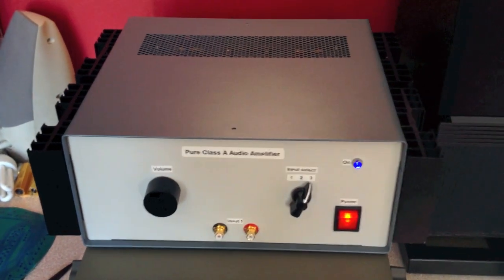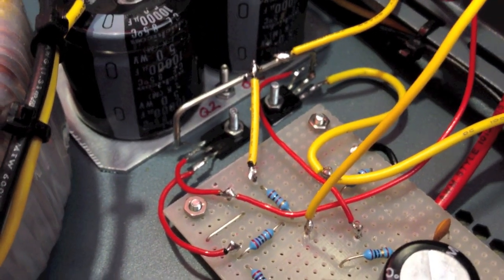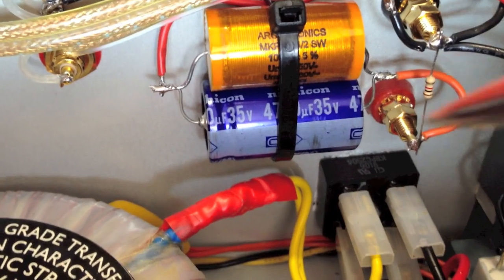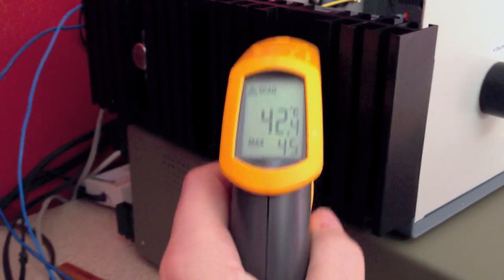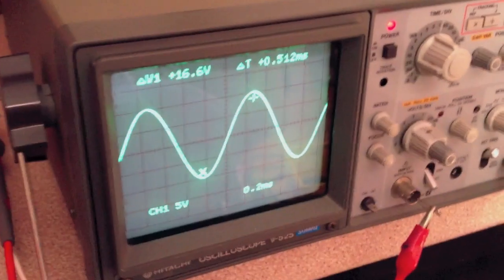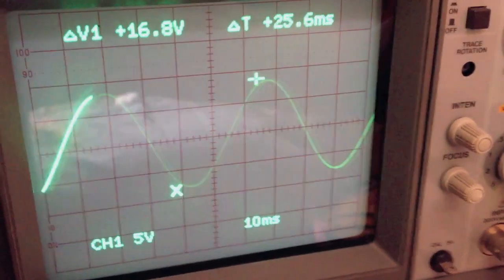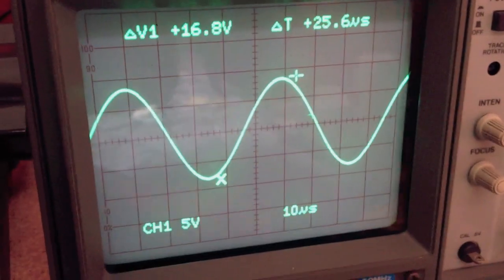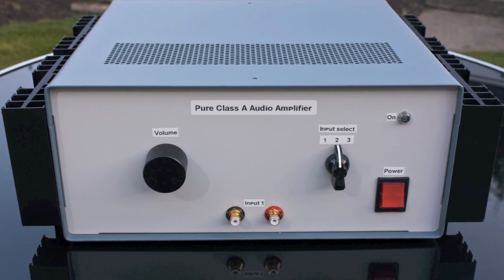Homemade 'Class A' Audio Amplifier - Death of Zen (DoZ) Amp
A video showing my homemade Class A audio amplifier, based on the Death of Zen schematic.

The video goes through the changes I made, the power supply, setting idle currents, temperature, testing frequency response from 20Hz to 20kHz and testing power output at different quiescent currents.

A great audio amplifier circuit!